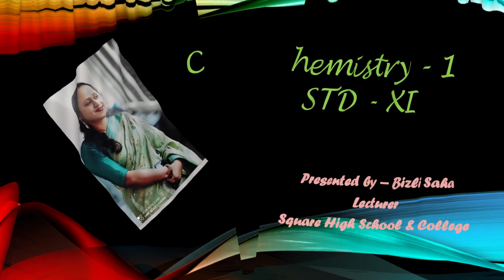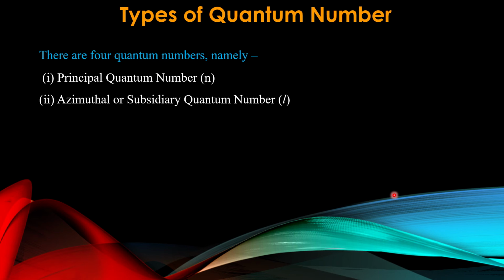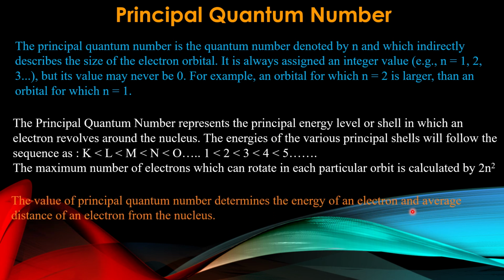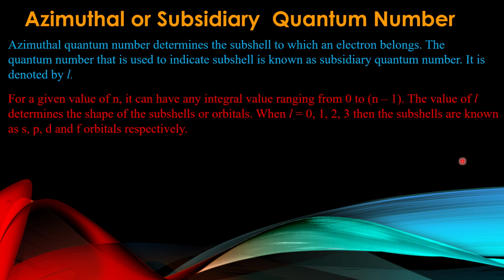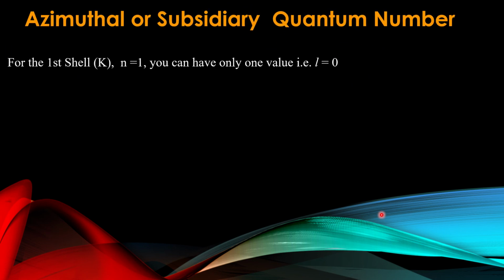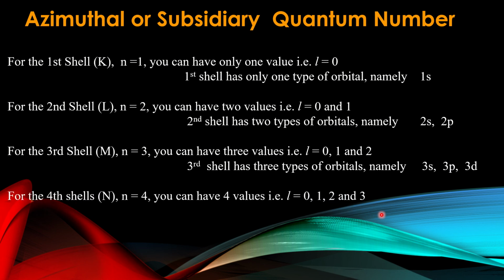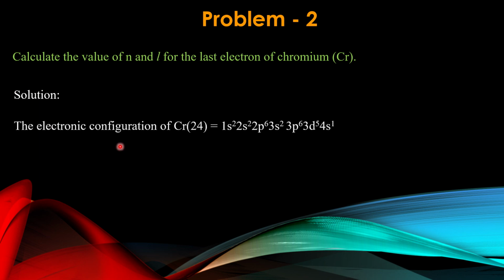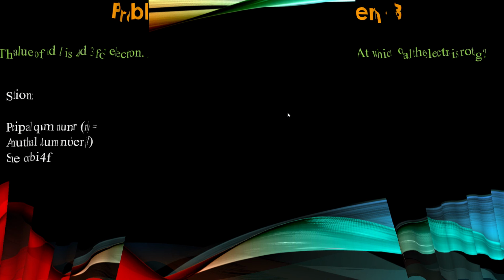Chemistry - 1, STD - XI, Day - 4 (Quantum number, Part - 1)